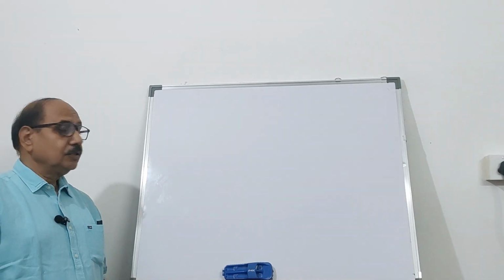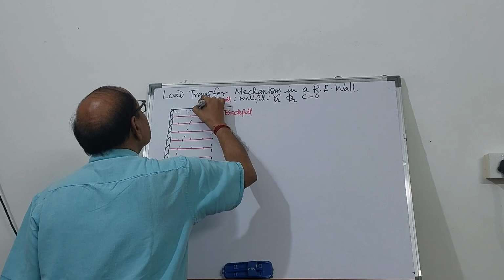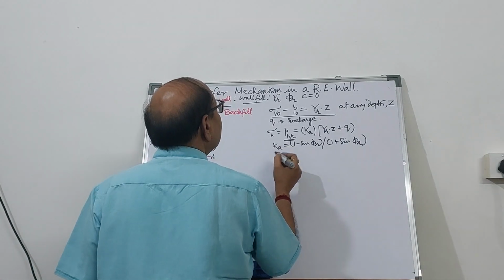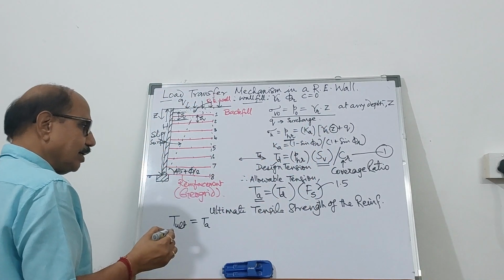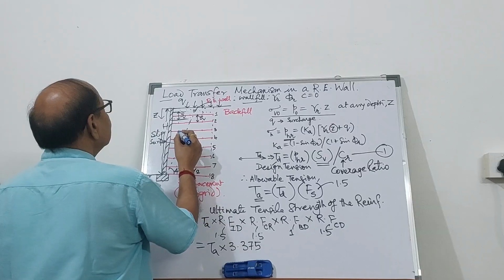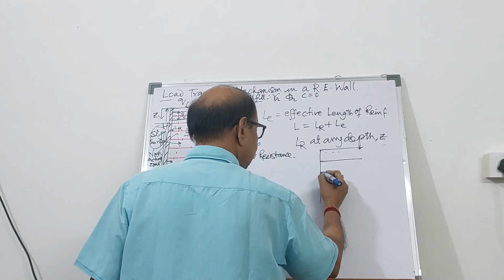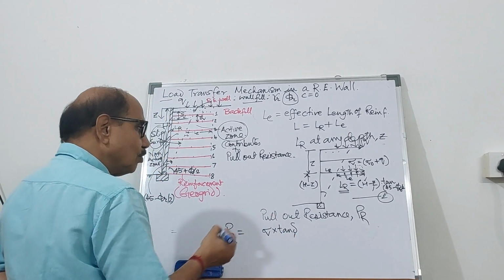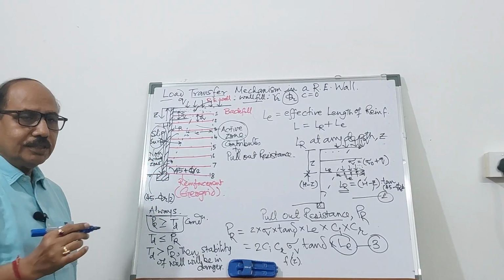GS 10: Mechanism of Load Transfer in Reinforced Earth Wall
In this video, the mechanism of load transfer in a Reinforced Earth Wall ( Geogrid ) have been explained and Tension developed in the reinforcing element is also well explained. The pull out resistance development has been fully explained and quantified.